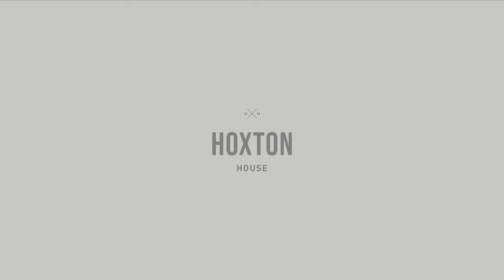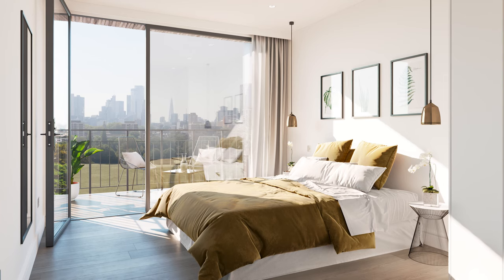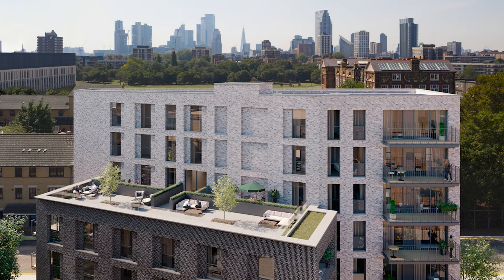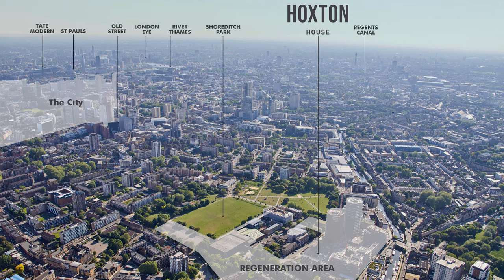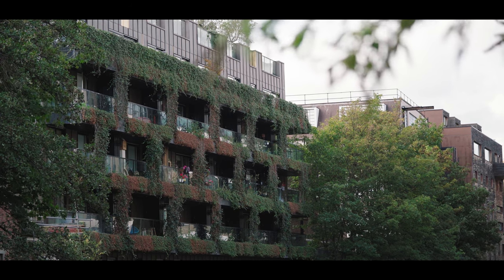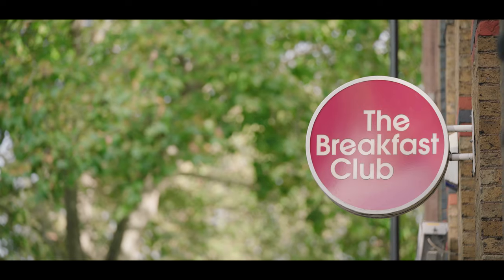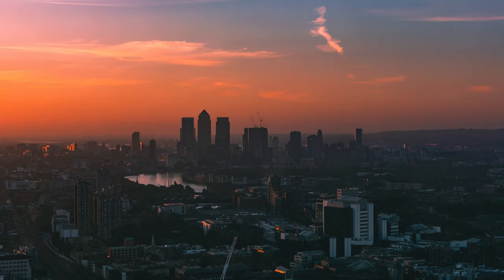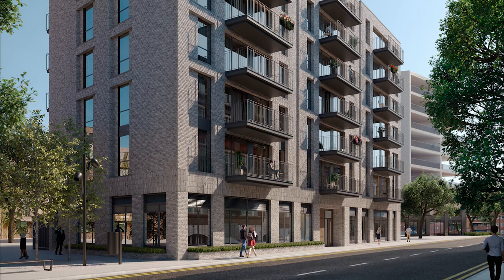Hoxton House, Located in East London's Zone 1. Moments from the City of London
Hoxton House is a luxury collection of 1, 2 & 3 bedroom apartments which have been cleverly designed with the concept for people who can recognise good design. Prices start from £595,000.